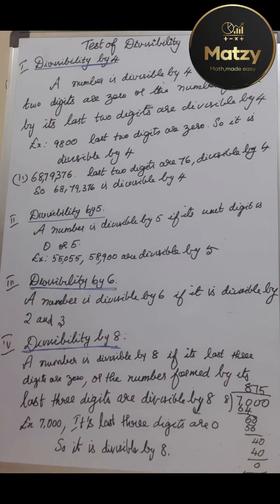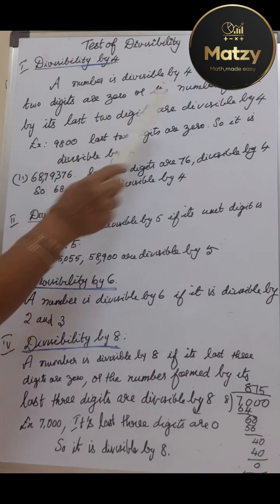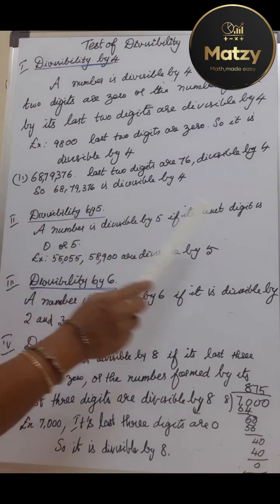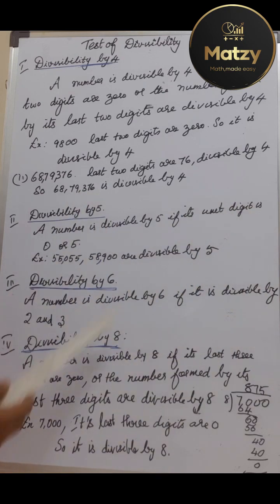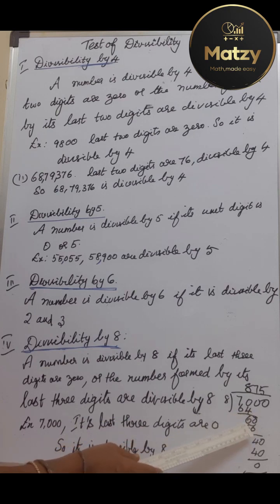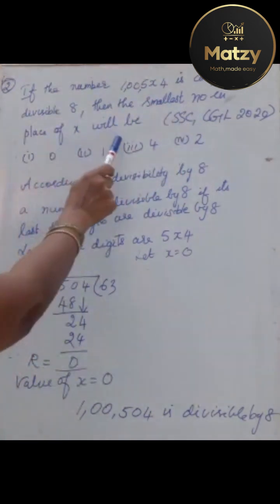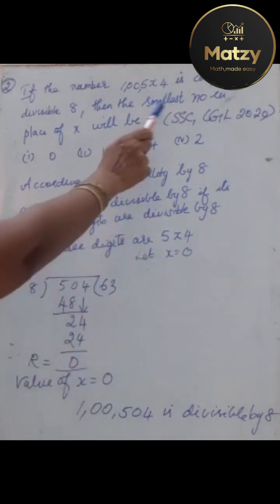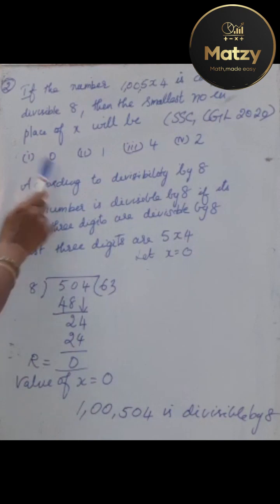Number System : Mastering Divisibility Tests - Part 3: Advanced Techniques for Faster Calculations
In this video, we will take a deeper dive into the world of divisibility tests and explore advanced techniques that can help you quickly determine if a number is divisible by another. Building on the concepts covered in Part 1, we will explore more complex scenarios and show you step-by-step how to apply these techniques to real-world problems. Whether you're a student looking to ace your next math test, or simply want to improve your mental math skills, this video will give you the tools you need to master divisibility tests like a pro. Join us for an engaging and informative session that will take your math skills to the next level!